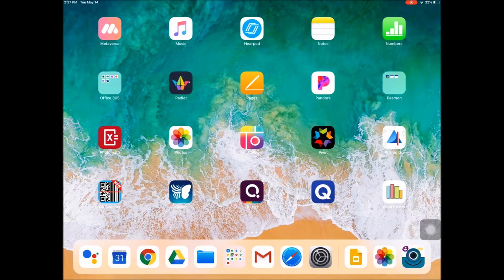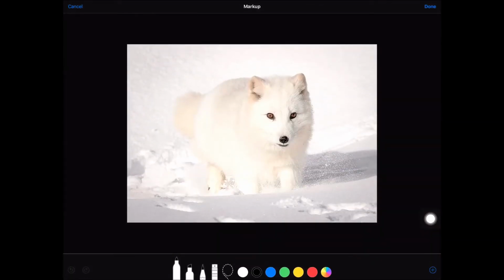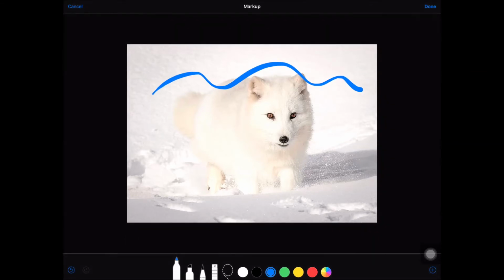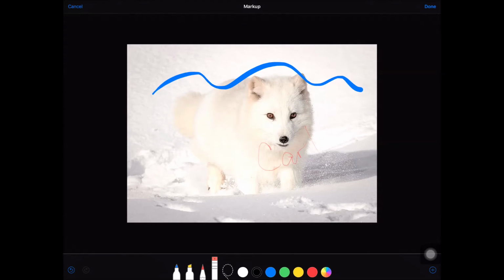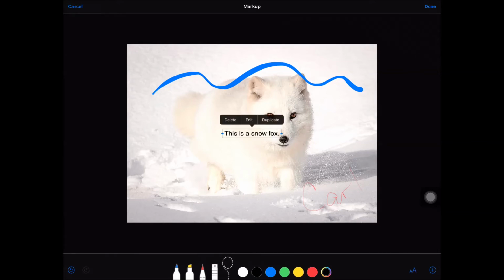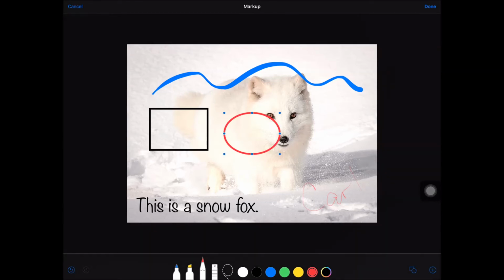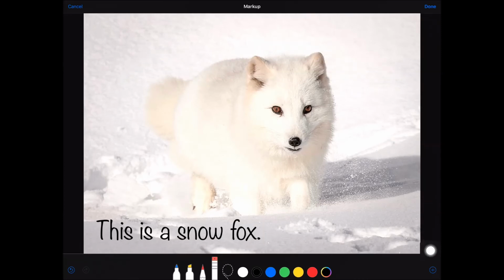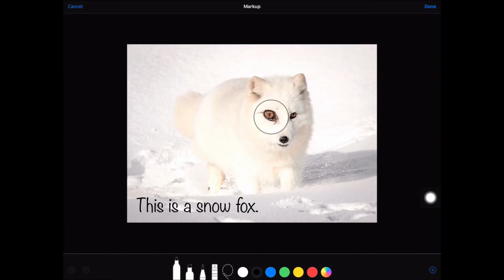iPad Photos App Markup Tool